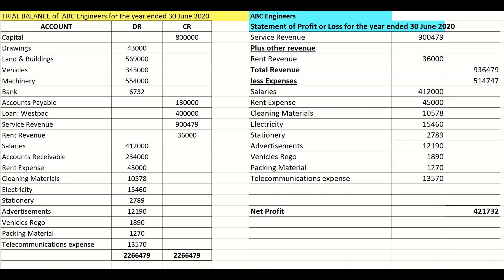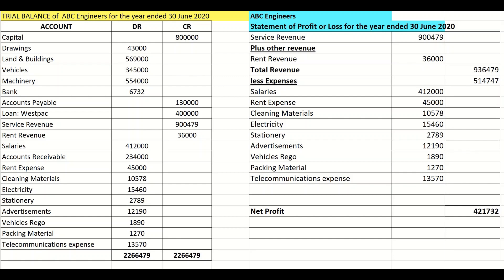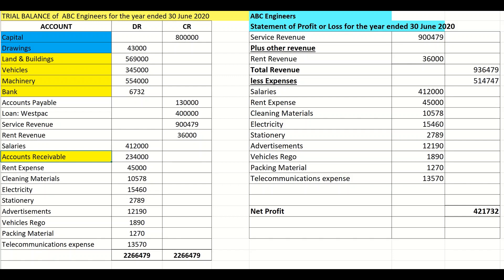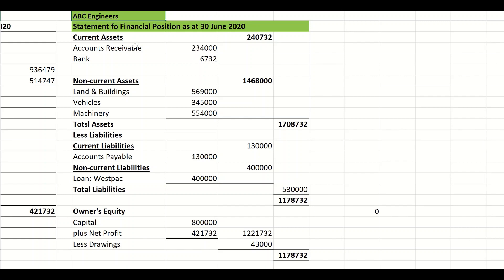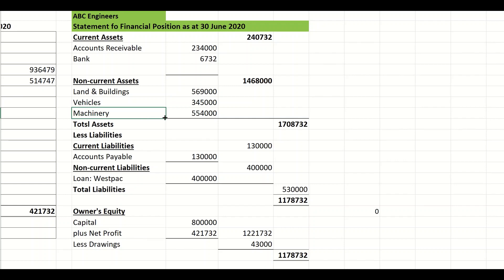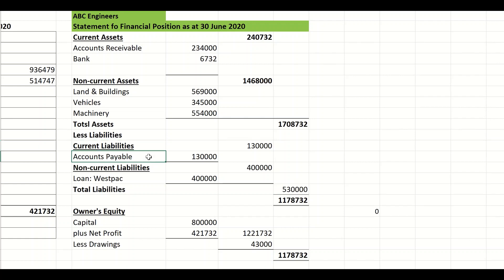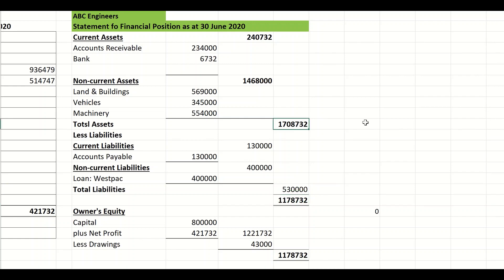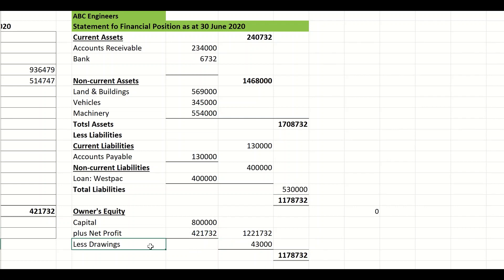Statement of Financial Position (Balance Sheet)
This is a basic layout - for Accounting junior students.